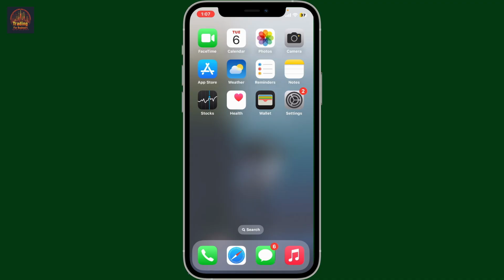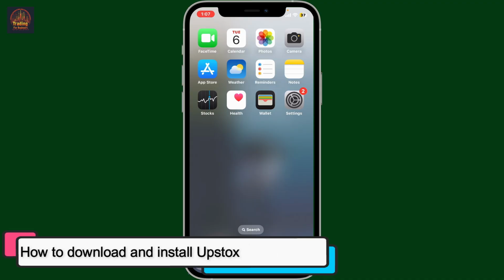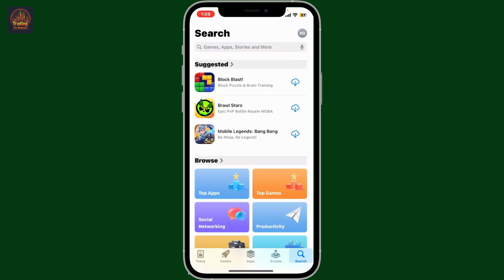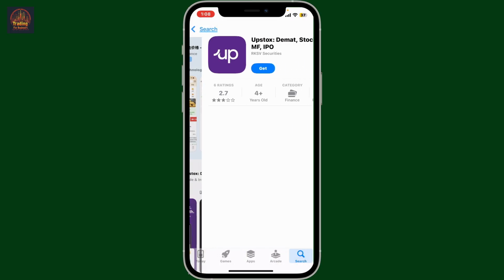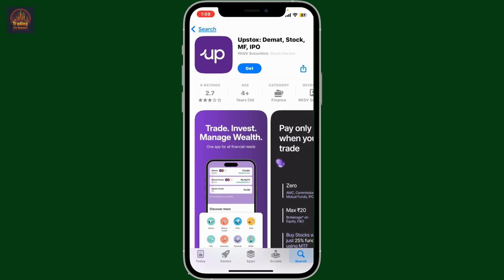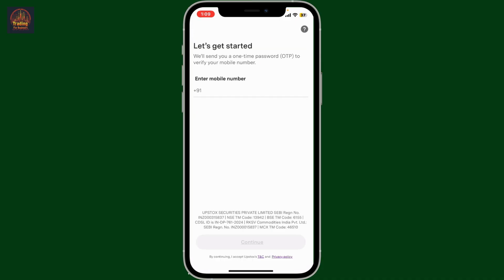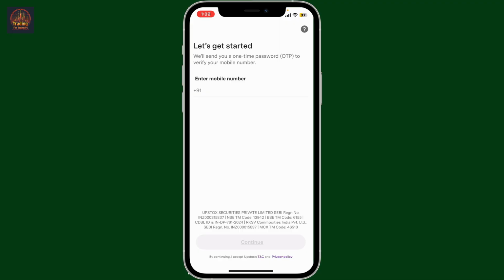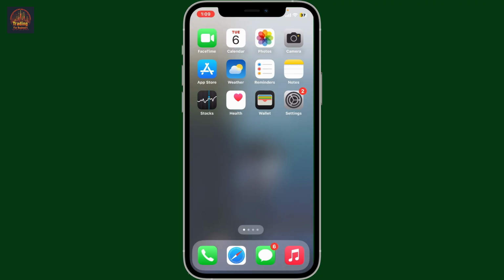How to Install Upstox App on Mobile? Beginner’s Guide to Downloading Upstox on IOS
Learn how to download and install the Upstox app on your smartphone in just a few easy steps! Whether you're using an Android or iPhone, this step-by-step guide will help you get started with Upstox for online trading and investment. Start your trading journey with confidence today.